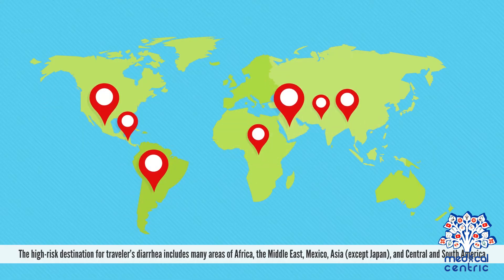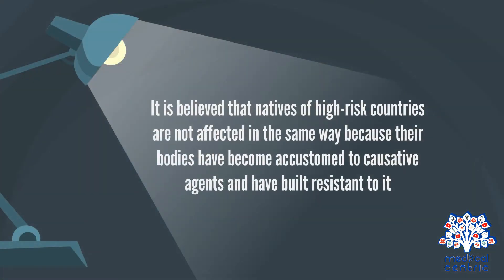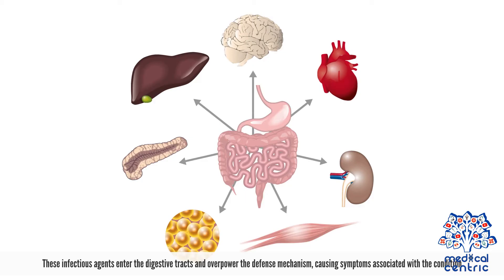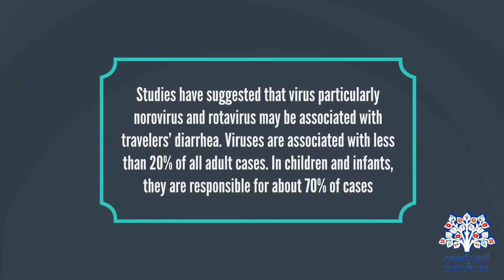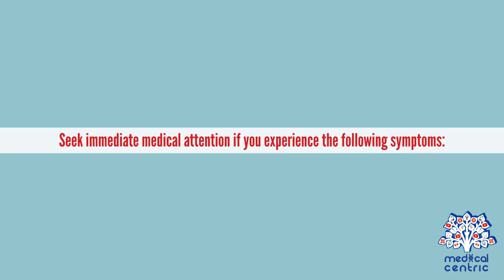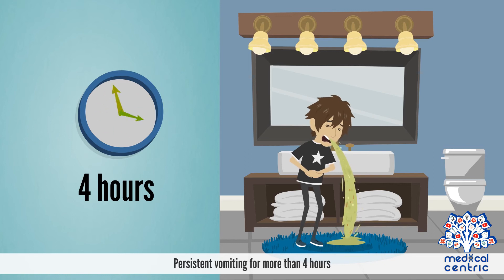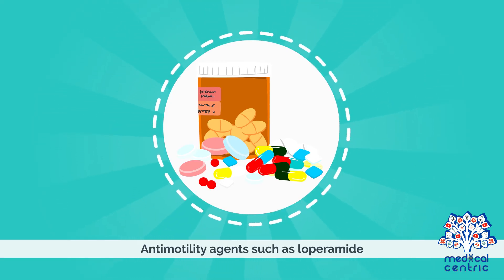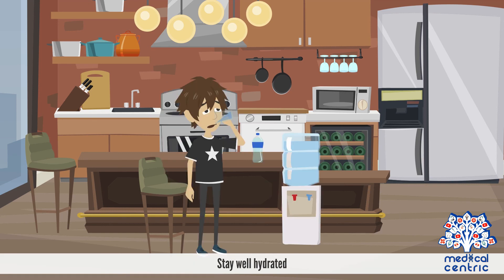Travelers' diarrhea, Causes, Signs and Symptoms, Diagnosis and Treatment.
Chapters

0:00 Introduction
1:14 Causes of Travelers' diarrhea
2:41 Symptoms of Travelers' diarrhea
3:20 Diagnosis of Travelers' diarrhea
3:34 Treatment of Travelers' diarrhea

Travelers' diarrhea (TD) is a stomach and intestinal infection. TD is defined as the passage of unformed stool (one or more by some definitions, three or more by others) while traveling.[2][3] It may be accompanied by abdominal cramps, nausea, fever, headache and bloating.[3] Occasionally bloody diarrhea may occur.[5] Most travelers recover within three to four days with little or no treatment.[3] About 10% of people may have symptoms for a week.[3]

Bacteria are responsible for more than half of cases.[3] The bacteria enterotoxigenic Escherichia coli (ETEC) are typically the most common except in Southeast Asia, where Campylobacter is more prominent.[2][3] About 10 to 20 percent of cases are due to norovirus.[3] Protozoa such as Giardia may cause longer term disease.[3] The risk is greatest in the first two weeks of travel and among young adults.[2] People affected are more often from the developed world.[2]

Recommendations for prevention include eating only properly cleaned and cooked food, drinking bottled water, and frequent hand washing.[4] The oral cholera vaccine, while effective for cholera, is of questionable use for travelers' diarrhea.[6] Preventive antibiotics are generally discouraged.[3] Primary treatment includes rehydration and replacing lost salts (oral rehydration therapy).[3][4] Antibiotics are recommended for significant or persistent symptoms, and can be taken with loperamide to decrease diarrhea.[3] Hospitalization is required in less than 3 percent of cases.[2]

Estimates of the percentage of people affected range from 20 to 50 percent among travelers to the developing world.[3] TD is particularly common among people traveling to Asia (except for Japan and Singapore), the Middle East, Africa, Mexico, and Central and South America.[4][7] The risk is moderate in Southern Europe, Russia, and China.[8] TD has been linked to later irritable bowel syndrome and Guillain–Barré syndrome.[2][3] It has colloquially been known by a number of names, including "Montezuma's revenge," the "Nile runs" and "Delhi belly".[9]